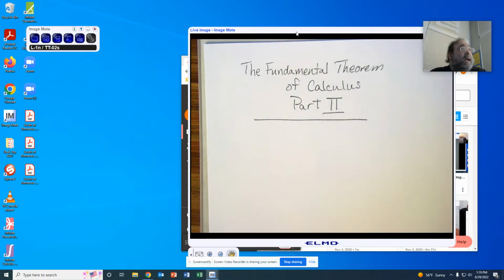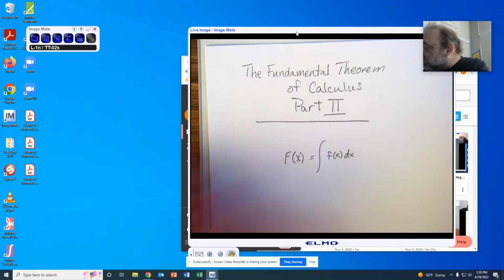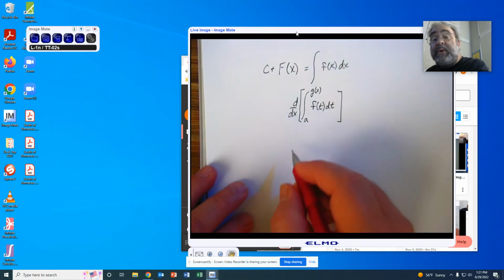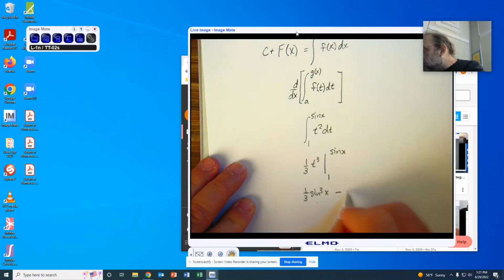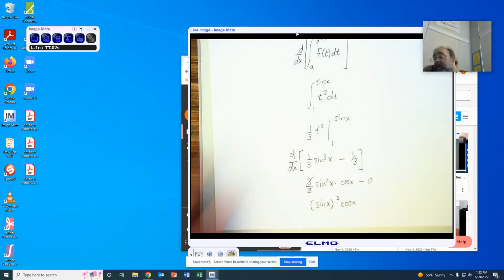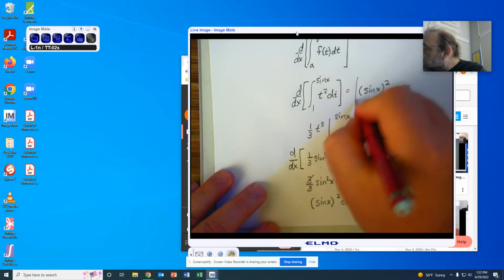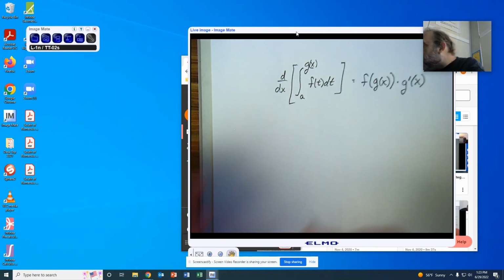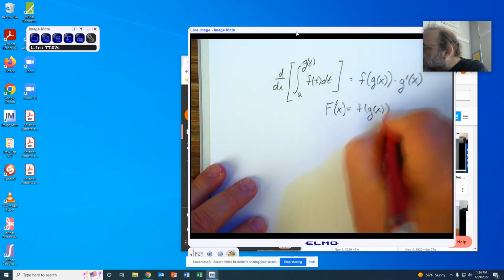Fundamental Theorem of Calculus Part II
A quick look at how to work with the Fundamental Theorem of calculus Part II.